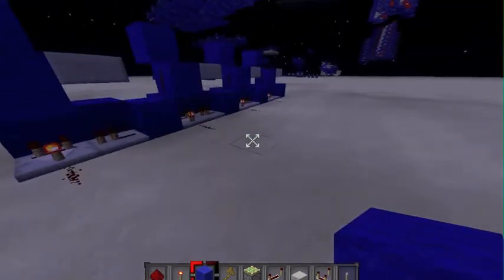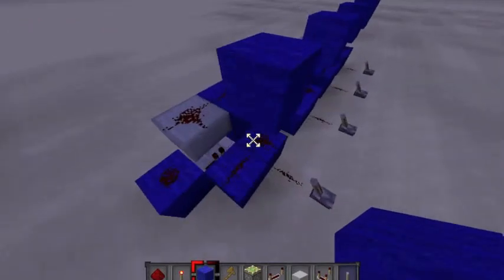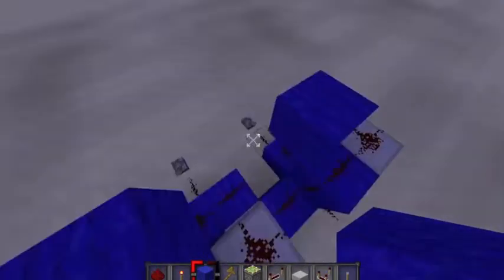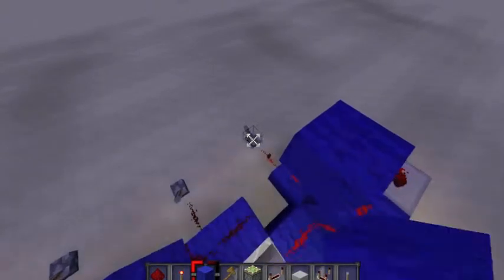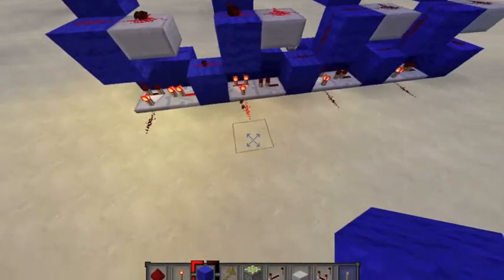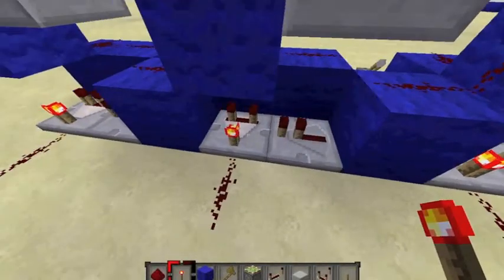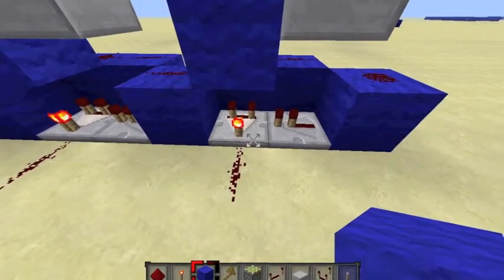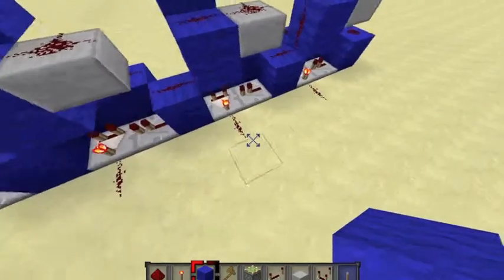Usefull Highest Priority wire finder/MSB Detector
In this video I go over a MSB detector and how it is useful

Song in Intro is "Wire" by U2 Download it from iTunes